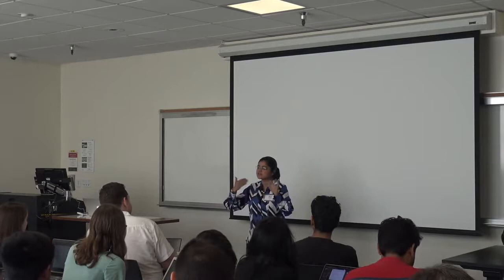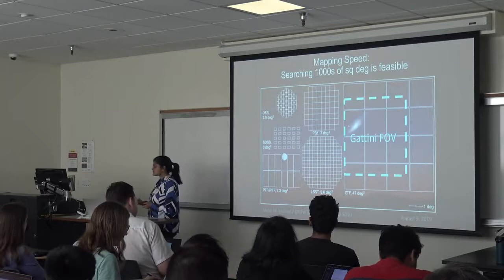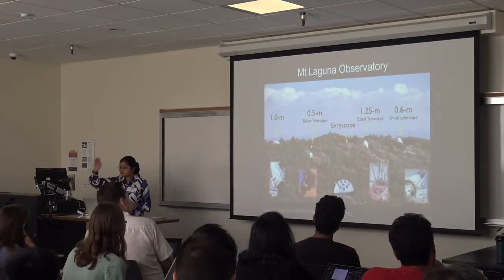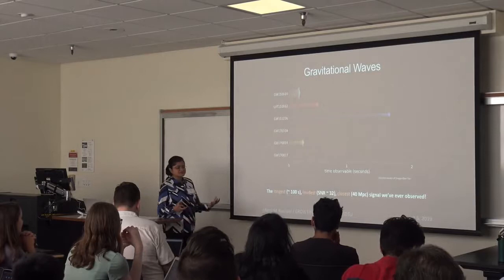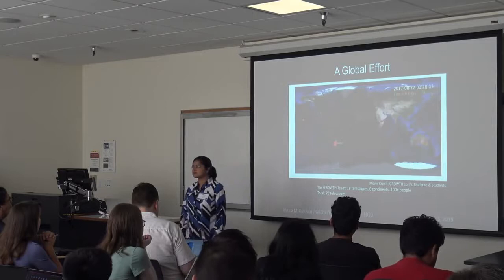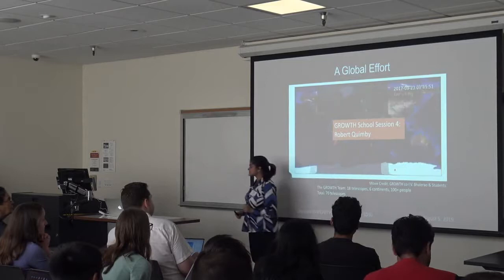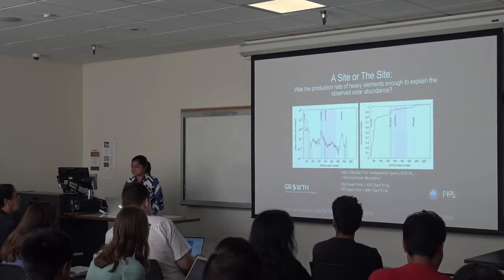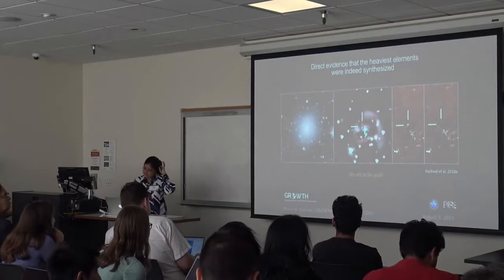Overview Of Time-Domain Astronomy - GROWTH Astronomy School 2019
In this lecture, Dr. Mansi Kasliwal (Caltech) presents the field of time-domain astronomy and describes multiple large scale, international projects that hold potential to revolutionize our understanding of the Universe.